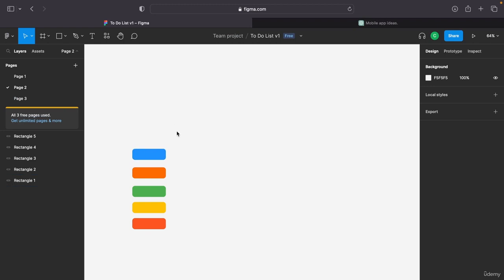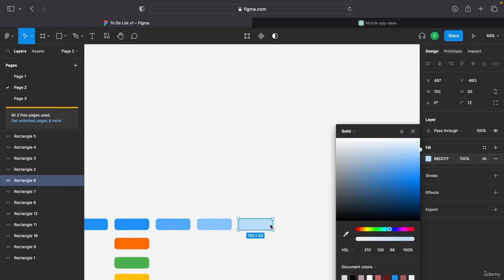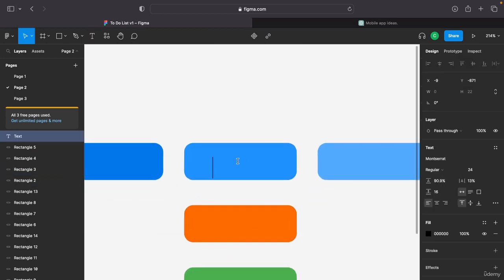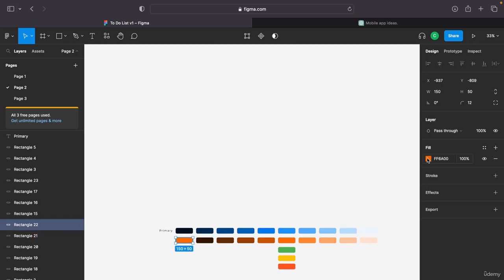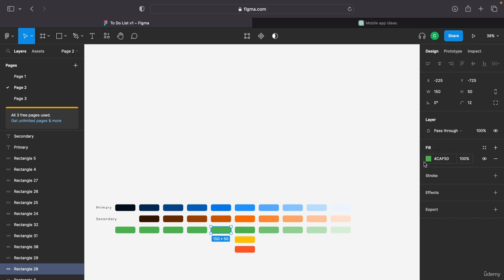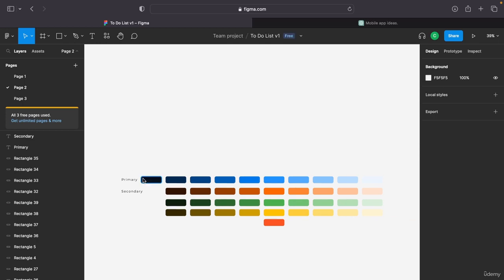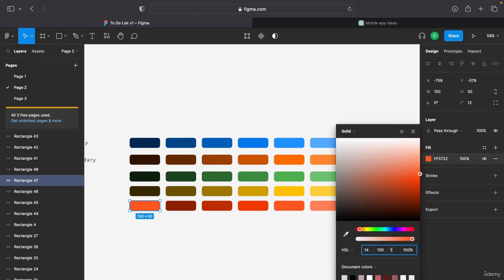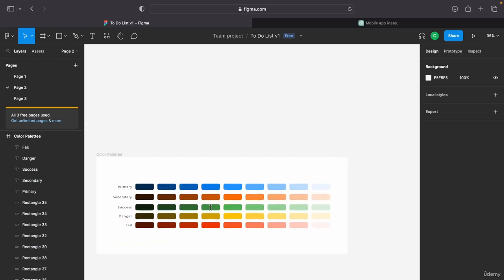3.2 Color Palette